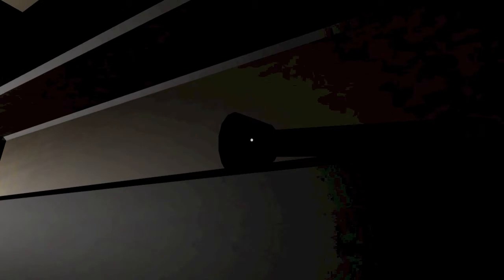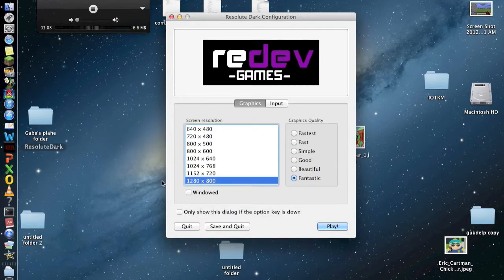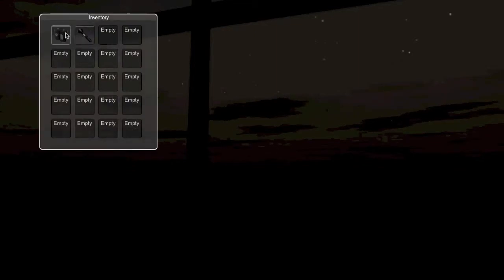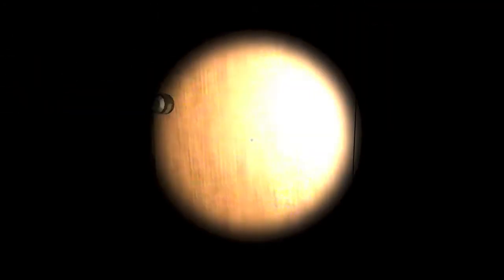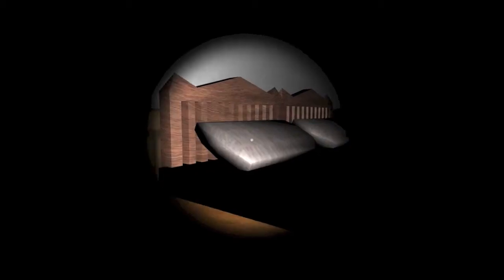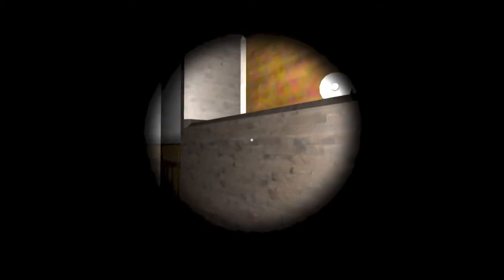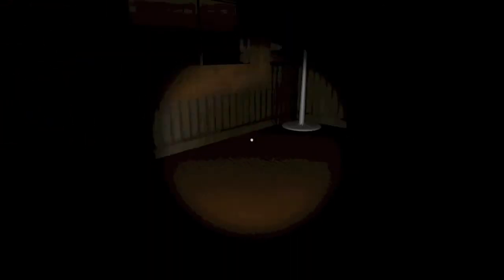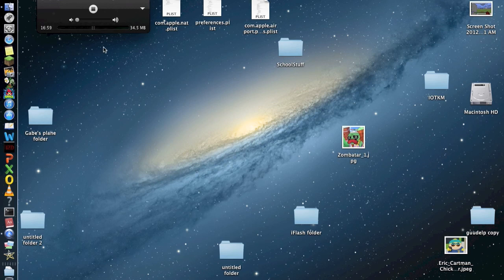Resolute Dark Attempt #2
Yep I have gotten better